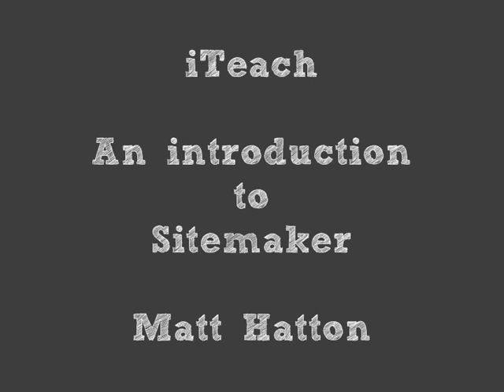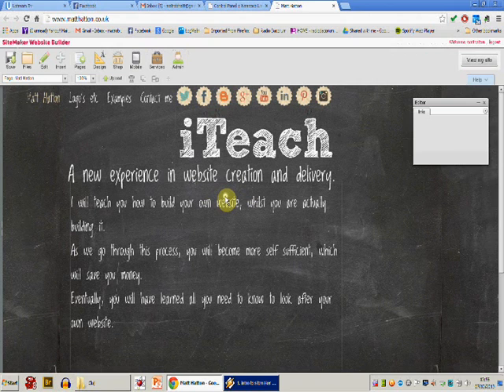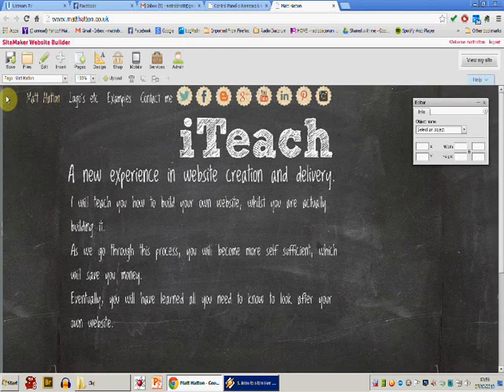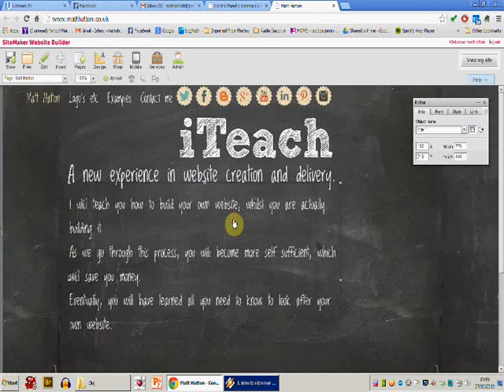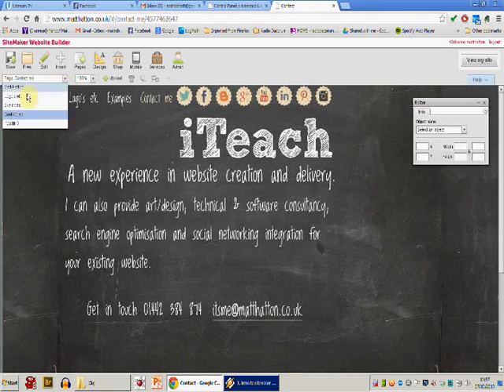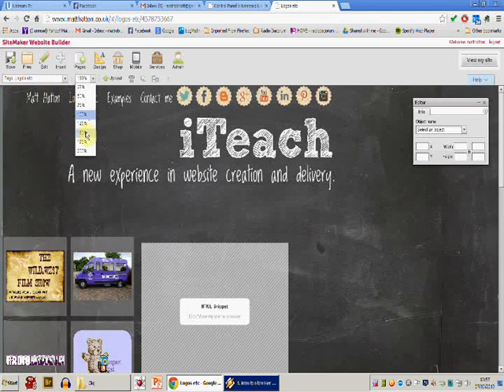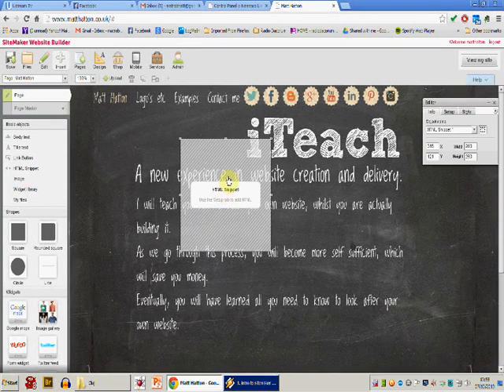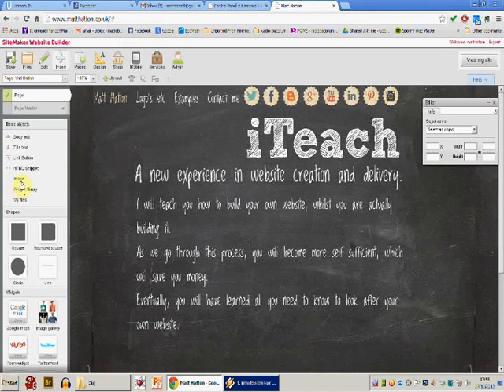iTeach Sitemaker Intro by Matt Hatton